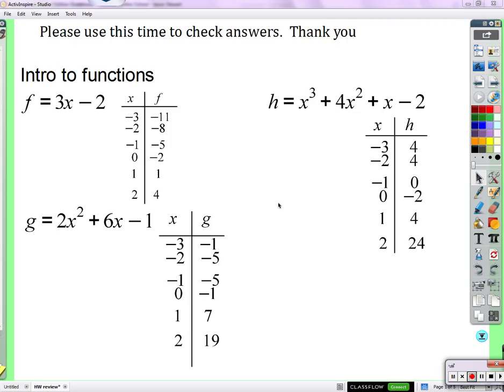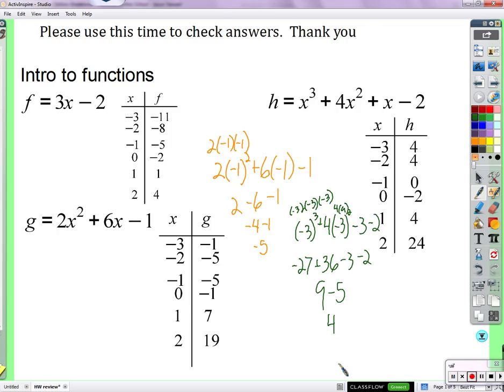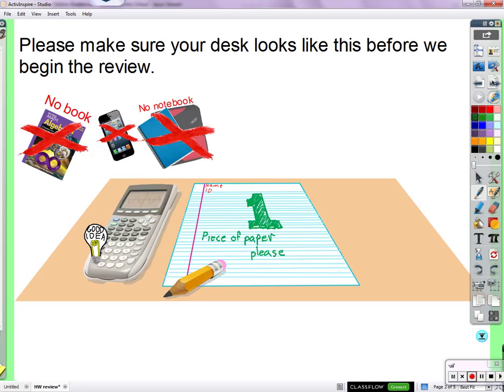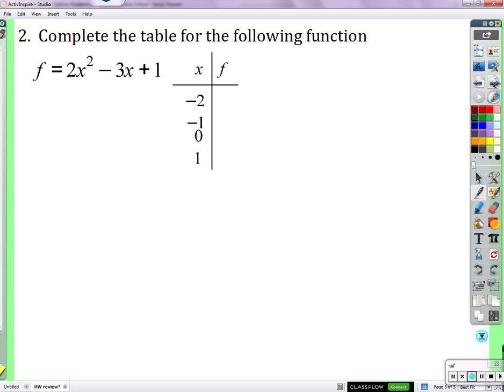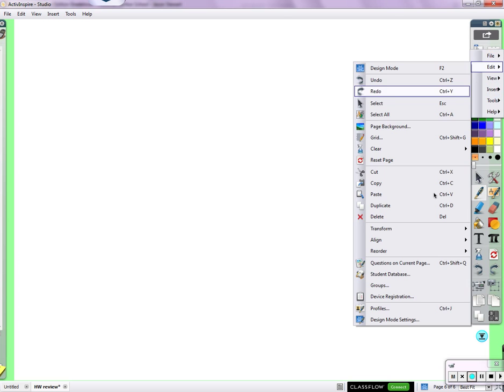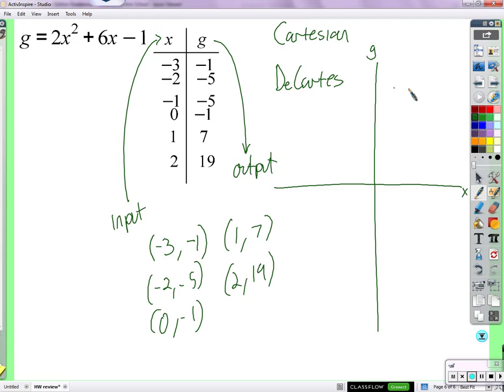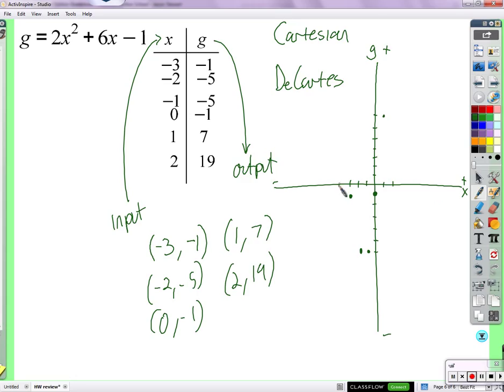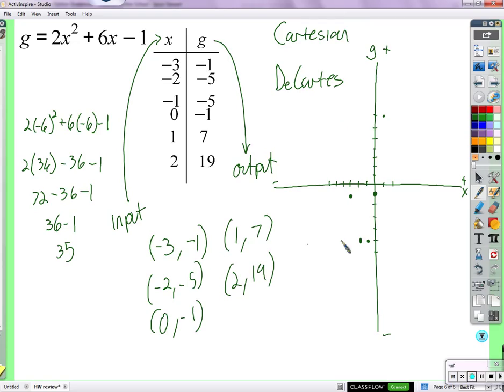Period 2: Intro to graphs (09/28/2015)